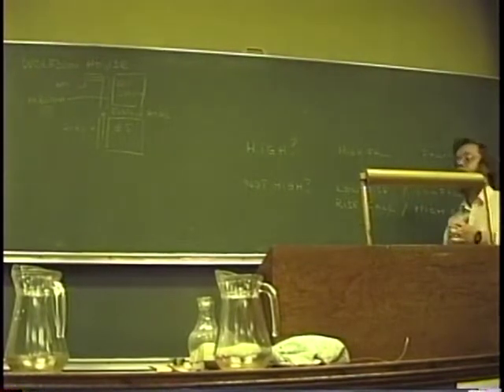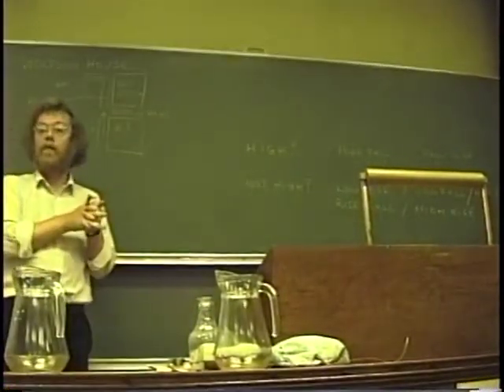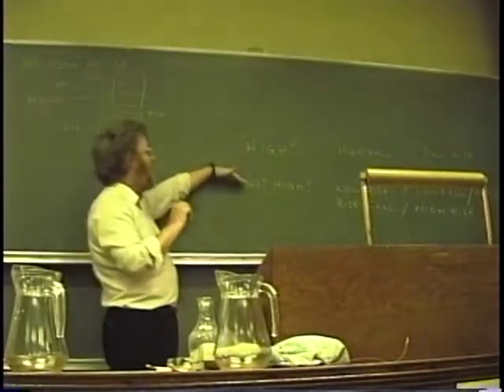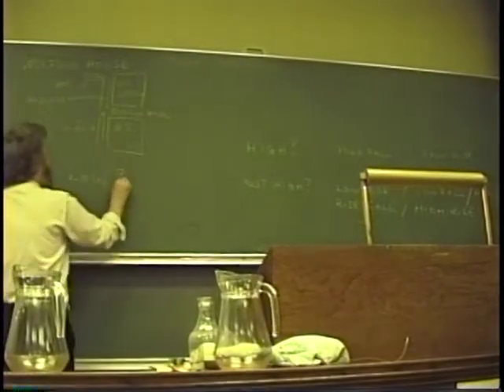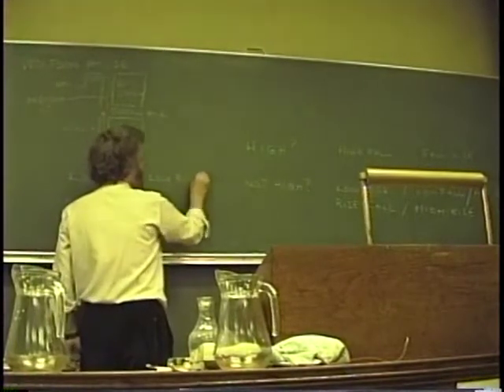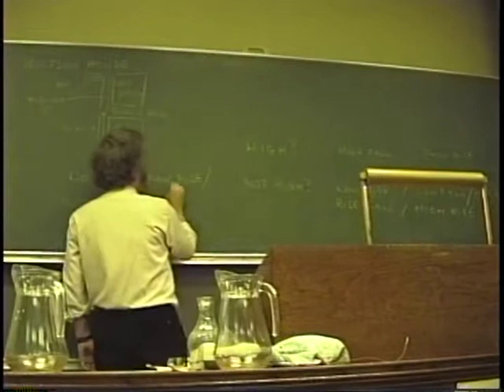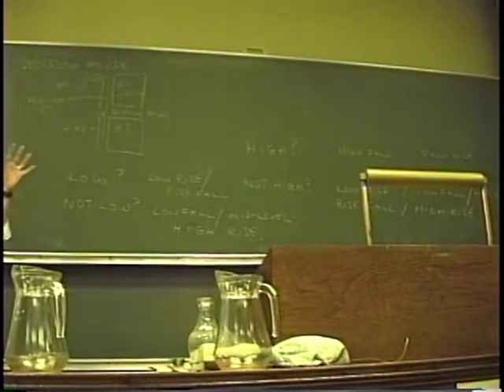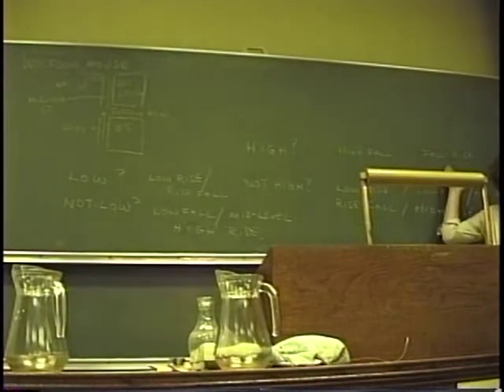John Maidment_1993_'Intonation'_UCL Summer Course_English Phonetics Archive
John Maidment gives a lecture on 'Intonation'' in the University College London Summer Course in English 1993.